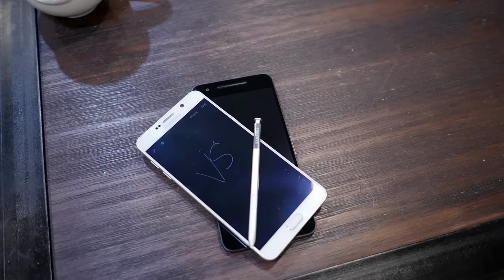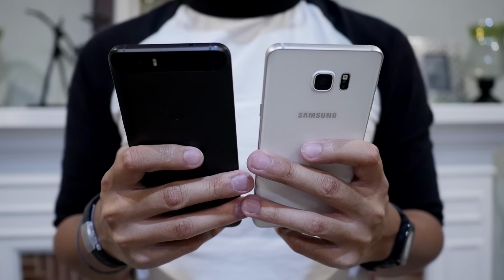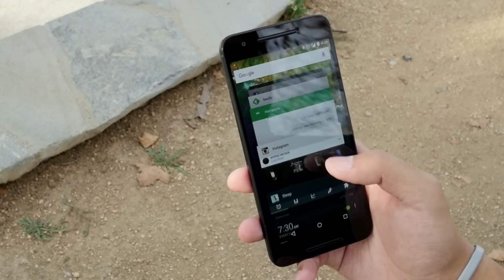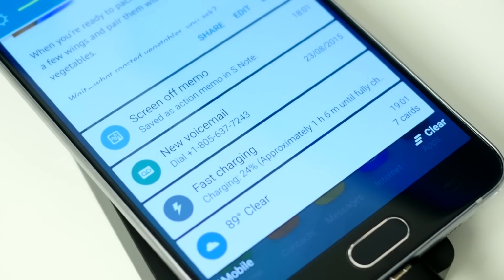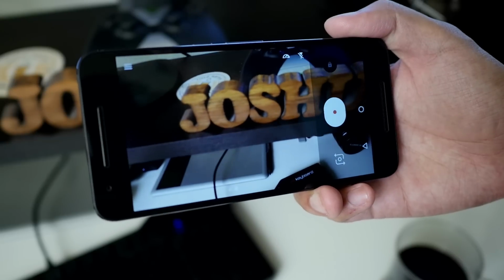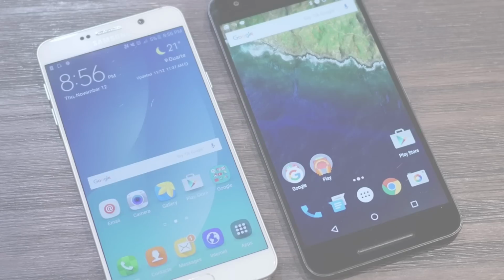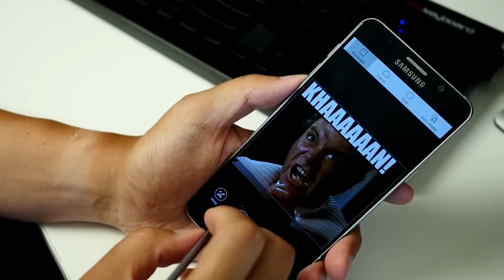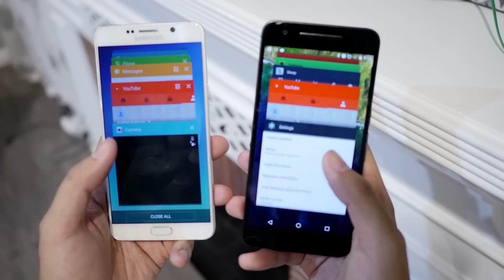Nexus 6P vs Samsung Galaxy Note 5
The pure Android Nexus 6P goes up against Samsung's version of the operating system in the Galaxy Note 5.